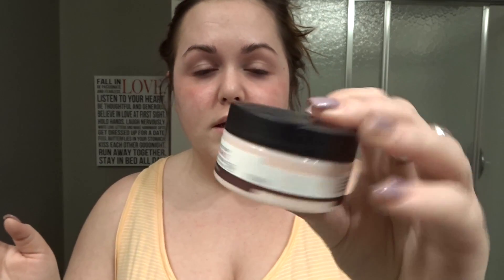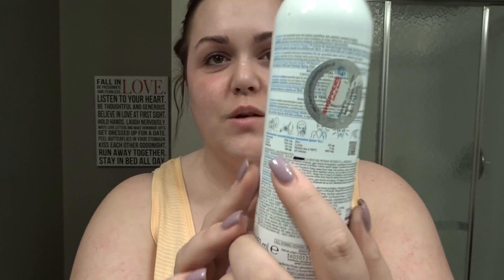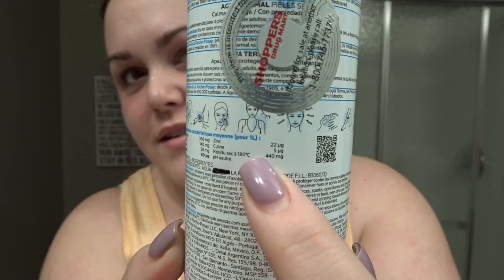NIGHT TIME SKIN CARE ROUTINE! | MaygenElizabeth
Imma be real honest with you and say that I totally didn't realize it was already Thursday... I had nothing prepared to upload, so I threw this together ♡  I am sick, so don't mind my coughs.

Ahhhh. Thank you so much for the support, it motivates me to put more videos up for you guys!

This weekend I'm praying that Birks will call to tell me that my rings ready! If they do, I will for sure be vlogging :)!

PRODUCTS::
Garnier Micellar Cleansing Water
Clinique Liquid Facial Soup Mild
The Body Shop Vitamin C Glow Boosting Microdermabrasion
The Body Shop Drops of Youth Serum
Arbonne RE9 Corrective Eye Creme
The Body Shop Tea Tree Skin Clearing Mattifying Toner
The Body Shop Vitamin E Intense Moisture Cream